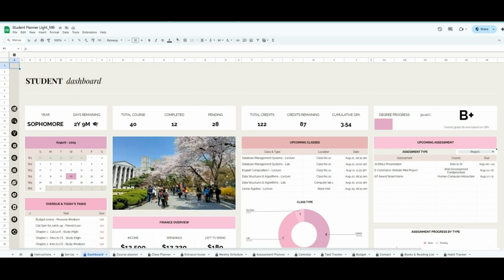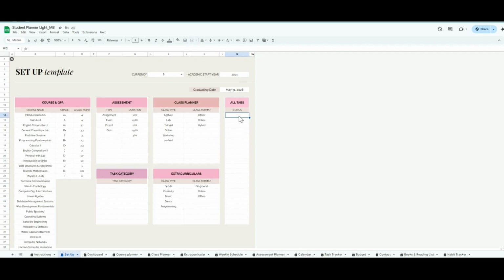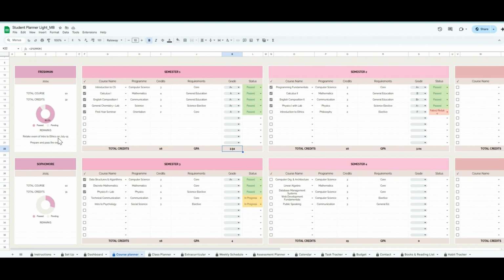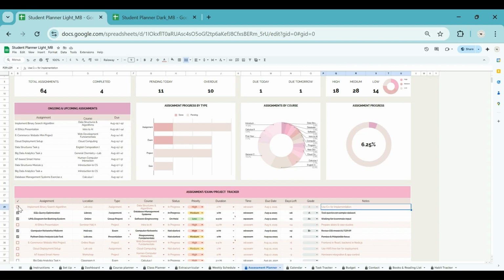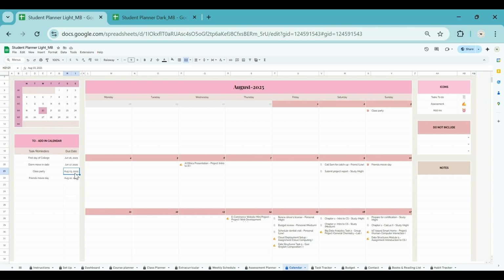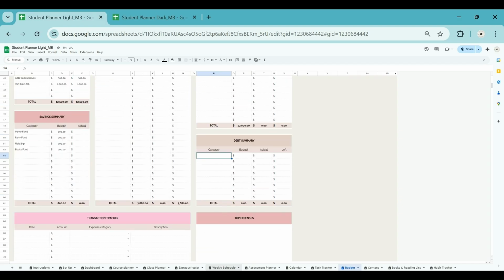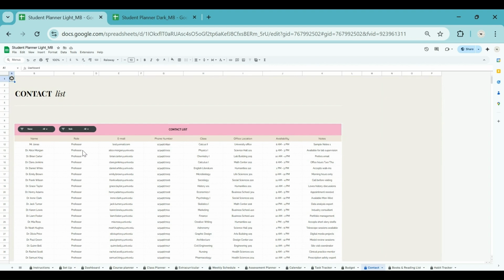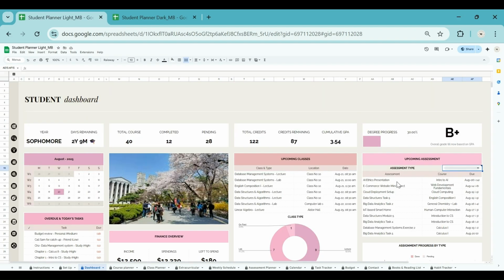Student planner google sheets video instruction Marchborns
Complete Student Planner Tutorial Google Sheets

In this video, we’ll walk you through the entire Student Planner template in Google Sheets. This planner is designed to help you stay on top of your academics, tasks, finances, and personal goals – all in one place.

✨ What’s inside the Student Planner:

Dashboard – Fully automated overview with GPA, course progress, calendar, financials, tasks, assessments, and upcoming activities.

Course Tracker – Track completed, ongoing, and pending courses with credits and GPA calculation.

Assignments & Assessments – Manage upcoming exams, projects, and assignments with due dates, status, and progress tracking.

Task Manager – Daily and ongoing task tracker with progress percentages and priority indicators.

Calendar View – Monthly and weekly academic calendar linked to your tasks and classes.

Financial Tracker – Record income, expenses, and see remaining budget at a glance.

Extracurricular Tracker – Keep track of clubs, activities, and events alongside academics.

Habit Tracker – Build positive habits with daily check-ins and progress charts.

Dashboard  – Final overview of everything in one place, including milestones and degree progress.

💬 Drop a comment if you’d like us to build a specific planner or customize this one further!